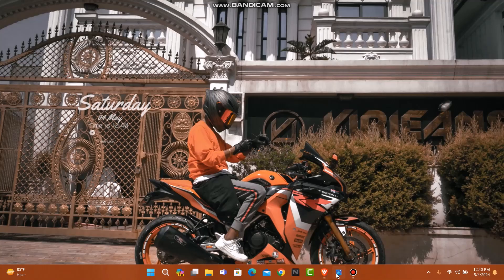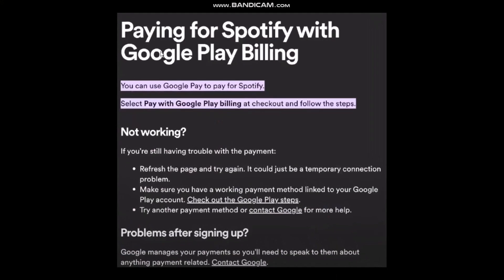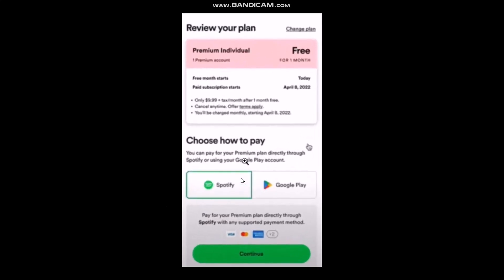How to Pay for Spotify Premium With Google Pay !! Pay for Spotify Premium With Google Play - 2024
Want to know How To pay for spotify with google play  but don't know how?
This quick video will guide you How To Pay For Spotify Premium With Google Pay

So, in this few simple steps you can successfully pay for spotify with google play

Timestamps :
00:00 Intro
00:16 Open Google
00:39 Go to Spotify
00:57 Select Google Pay option